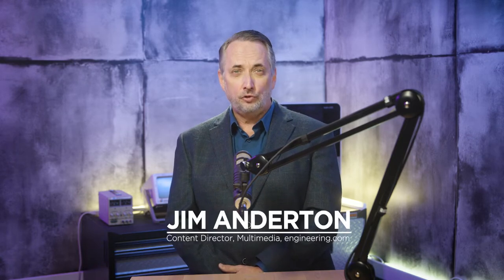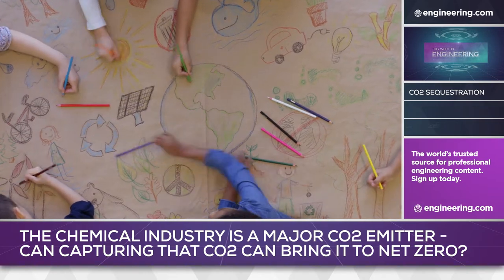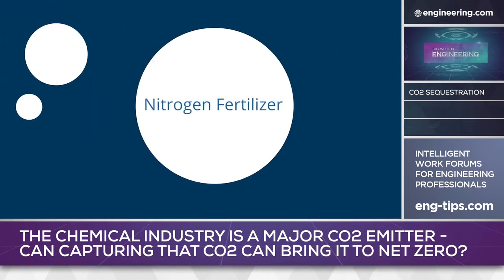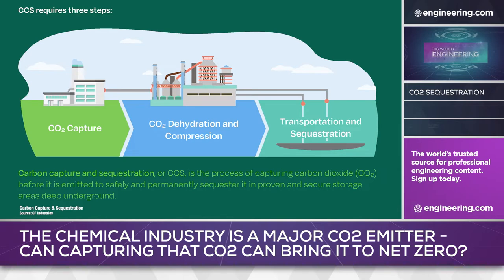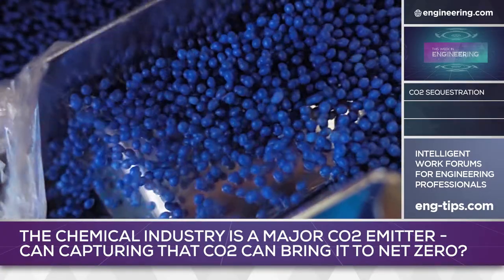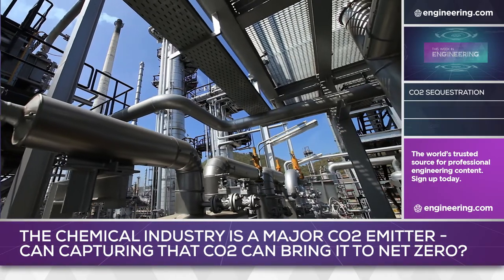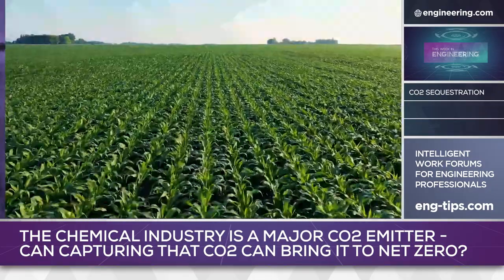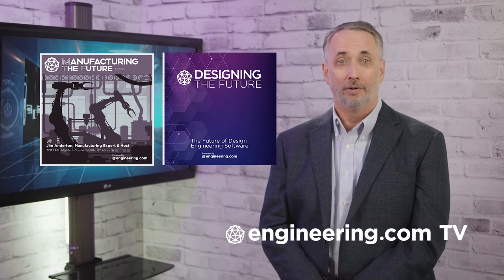Decarbonizing Chemical Production with CO2 Sequestration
Members of the chemical industry are major CO2 emitters. Capturing and trapping that carbon can bring them to net zero.

The combustion of fossil fuels is widely thought of as the cause of global CO2 emissions. While it is the major contributor, many process industries are large emitters as well, and many of those have few alternative technologies to reduce CO2 production. CF Industries, a large manufacturer of hydrogen and nitrogen products, has signed an agreement with ExxonMobil to capture and store CO2 generated by the company’s large Louisiana manufacturing complex. The development of this large-scale blue ammonia system may make ammonia a viable alternative as a motor fuel as well as an important chemical feedstock.

STEM GAMES:
Play some fun engineering-based STEM games on engineering.com: